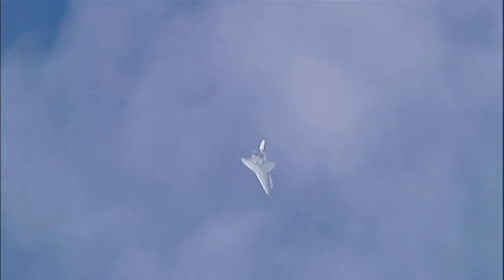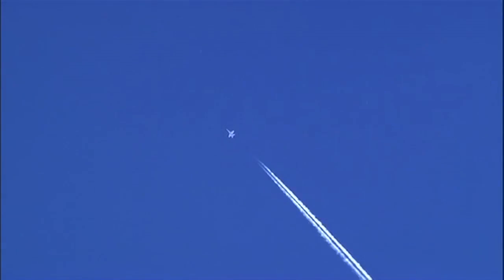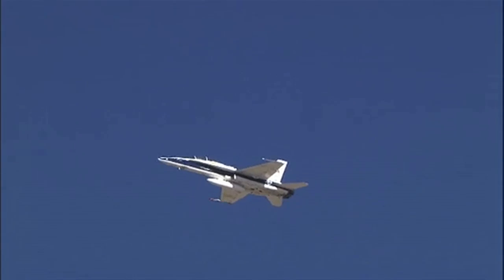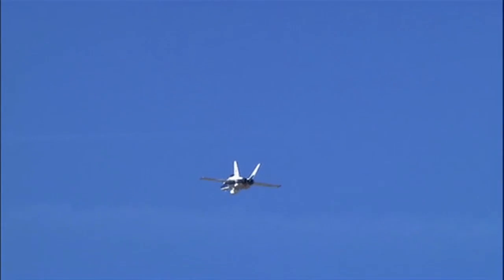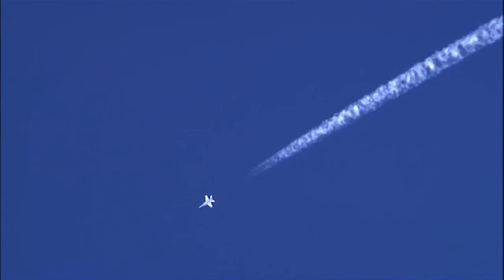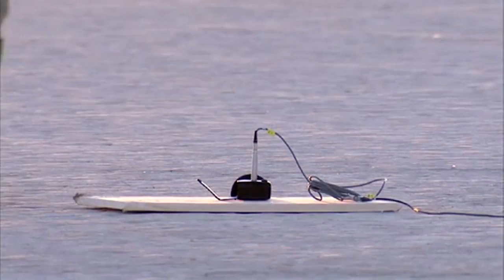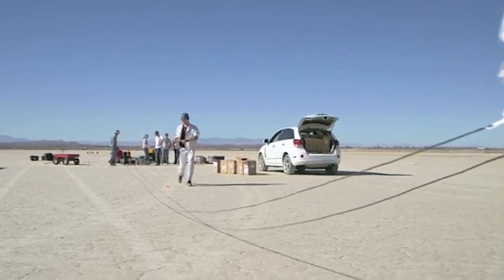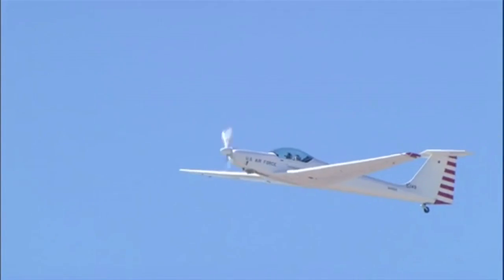NASA Researches the 'FaINT' Side of Sonic Booms | Video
The latest NASA supersonics research projects aimed at reducing/mitigating the effect of sonic booms, the Farfield Investigation of No Boom Threshold, or FaINT, research project will help engineers better understand the quiet edge of sonic booms.